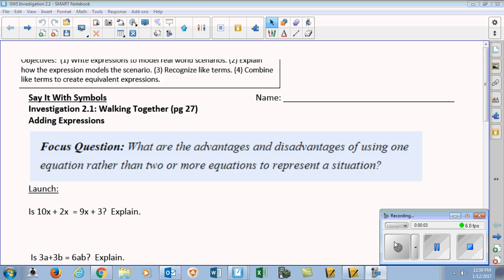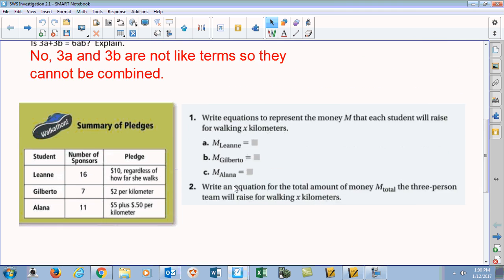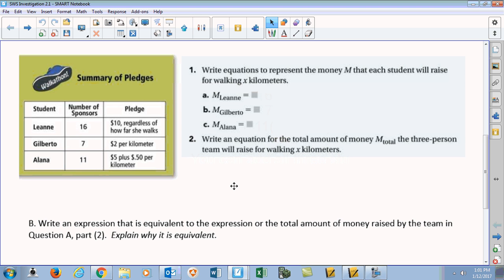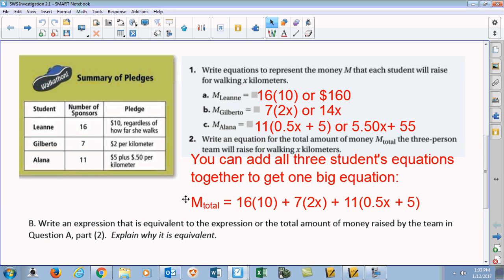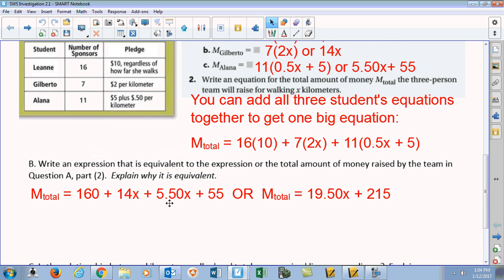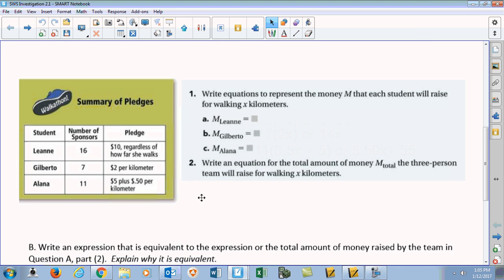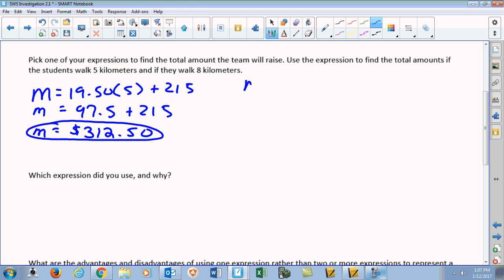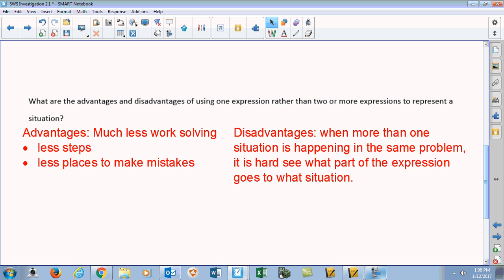SWS Investigation 2.1